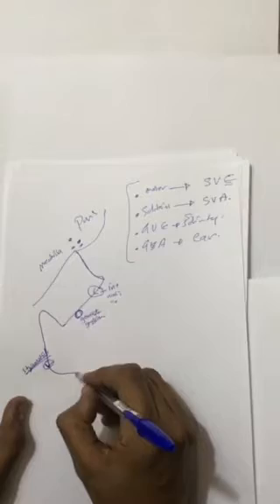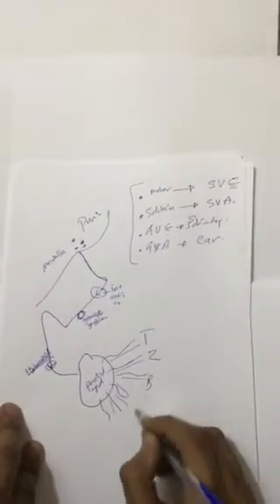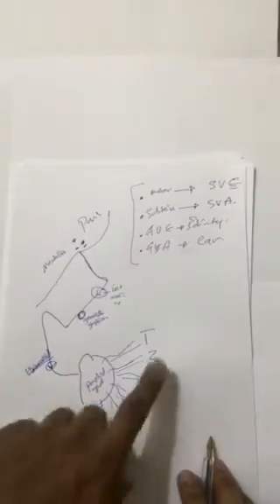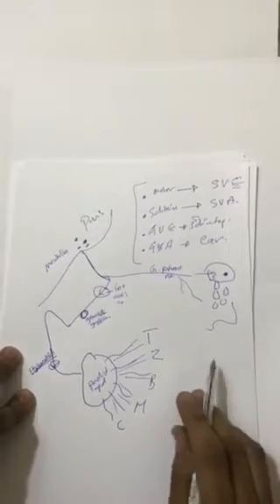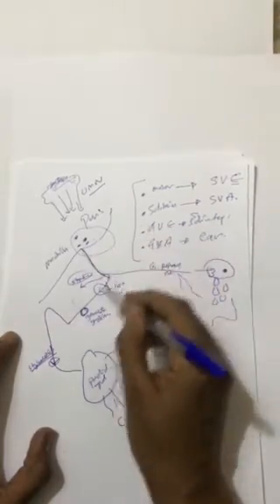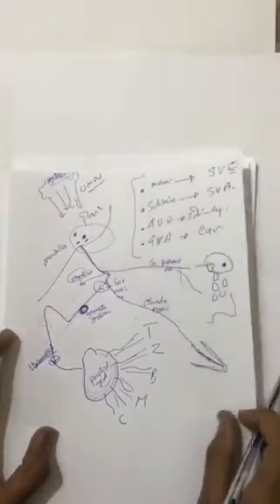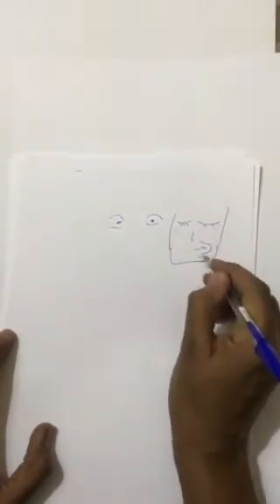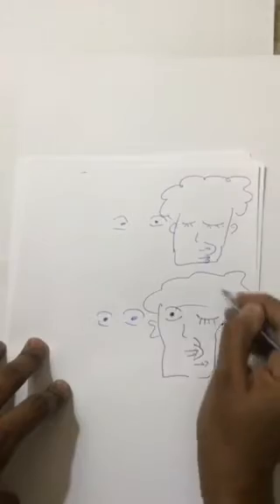Facial nerve lesions